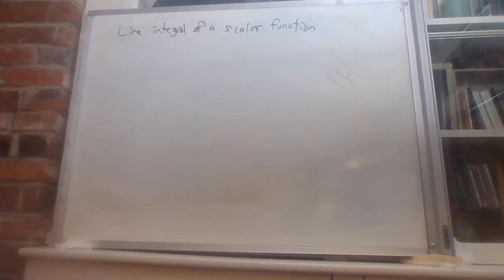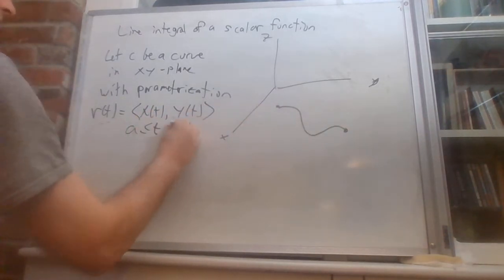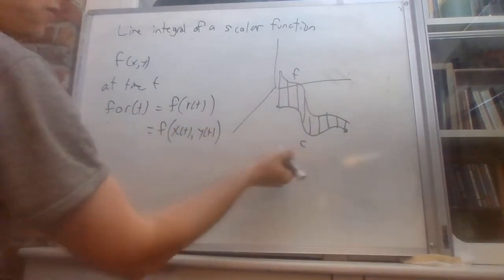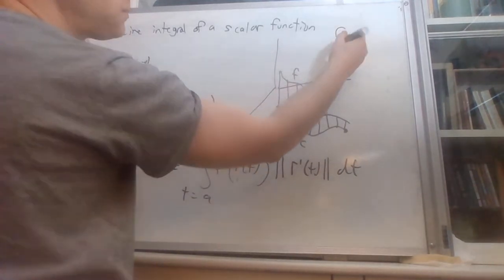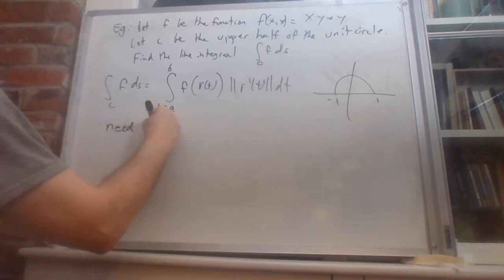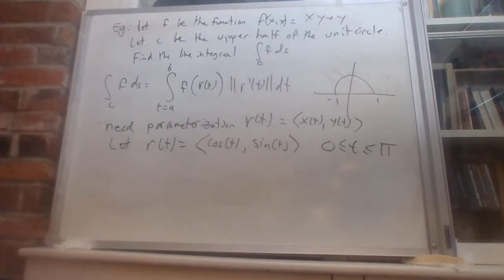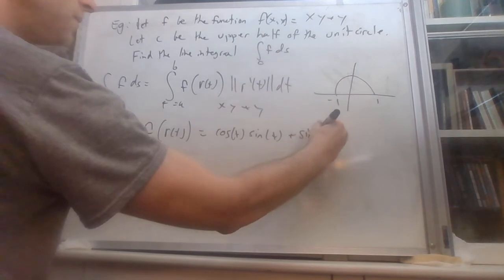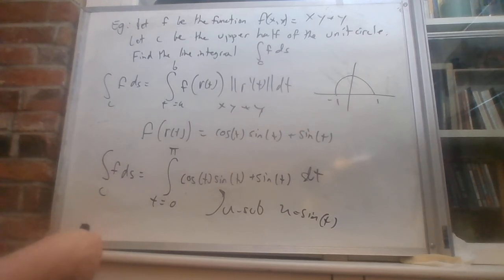Line integral of a scalar function